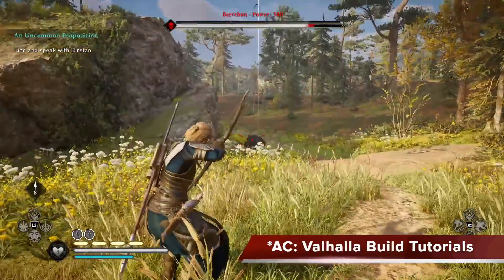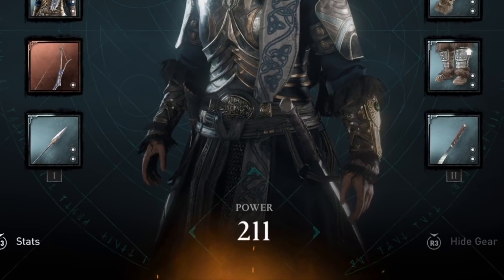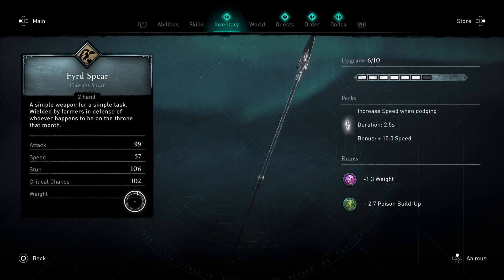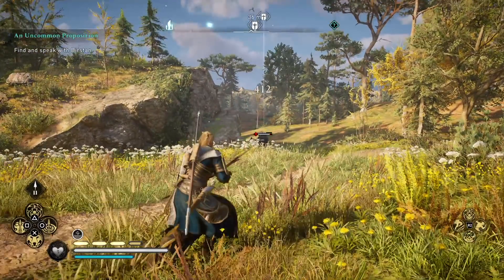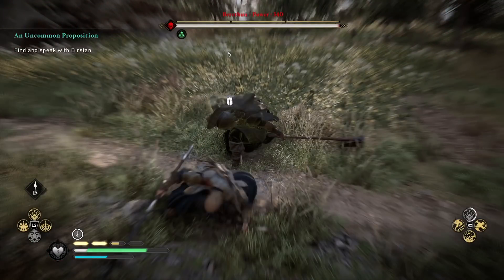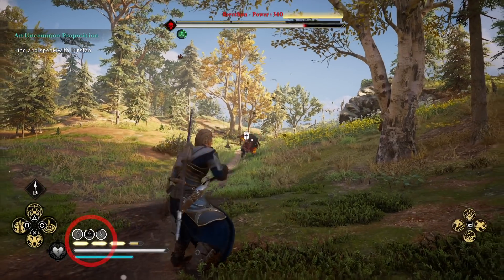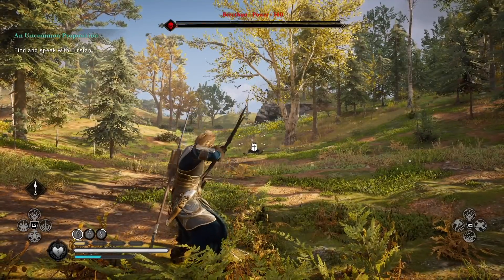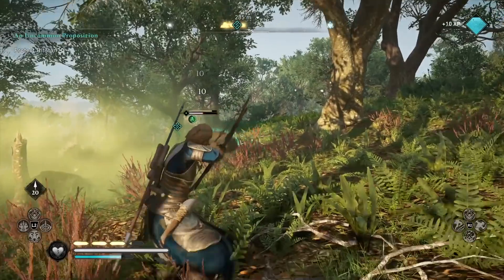Assassin's Creed Valhalla Best Build. OVERPOWER RANGE DAMAGE + ABILITY. Best Build AC: Valhalla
AC: Valhalla Best Build. Assassin's Creed Valhalla Best Range Build. Best Ability Valhalla.